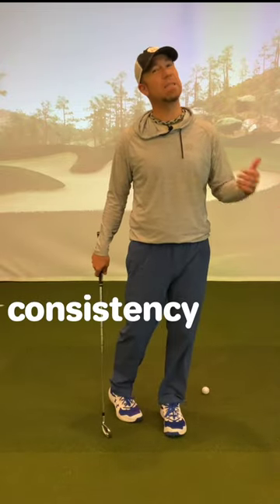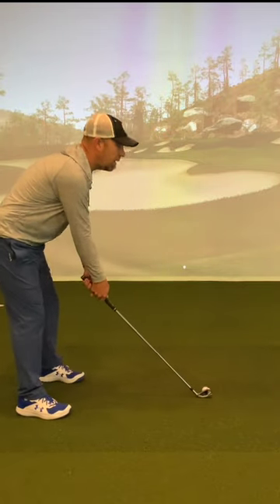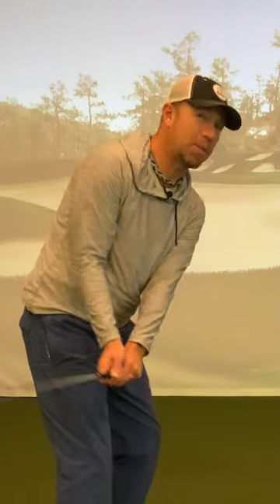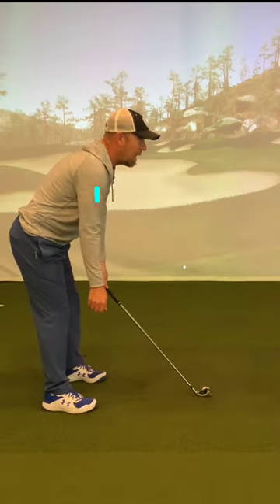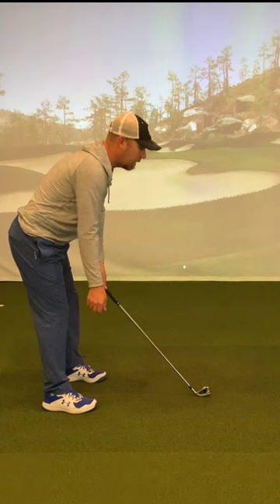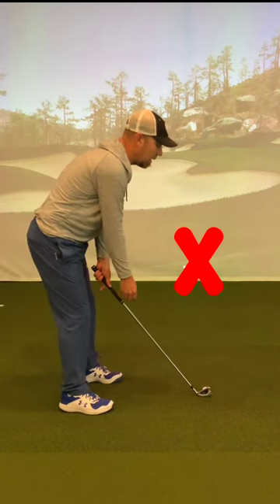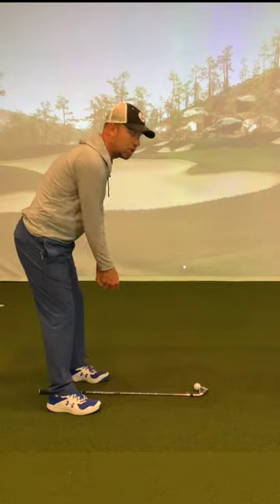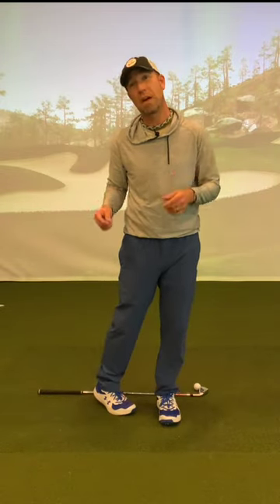How to get the PROPER Distance from the Golf Ball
The distance you are away from the golf ball with your irons can have a massive impact on how your club and ultimately body moves during the golf swing.  Most golfers struggle with the correct distance from the ball.  This short video will show you how to get into the correct distance from the ball with your irons every time for a more consistent set up.